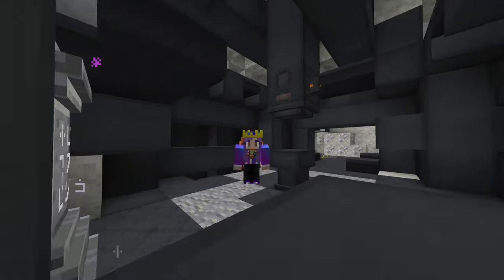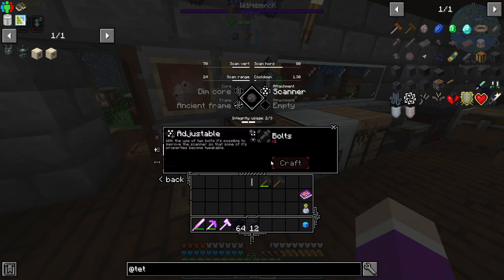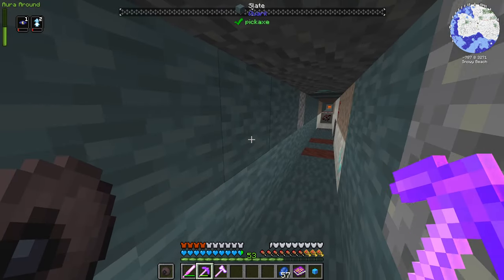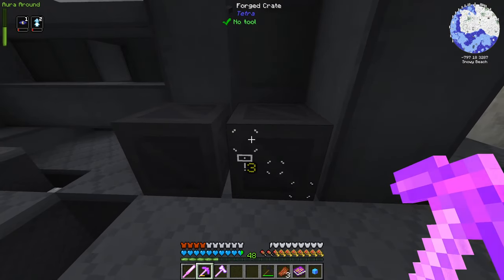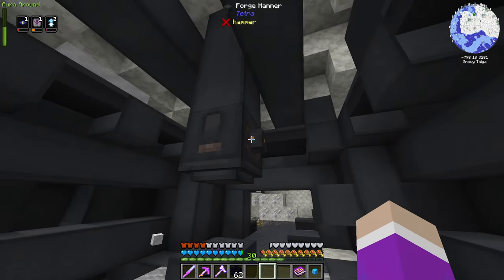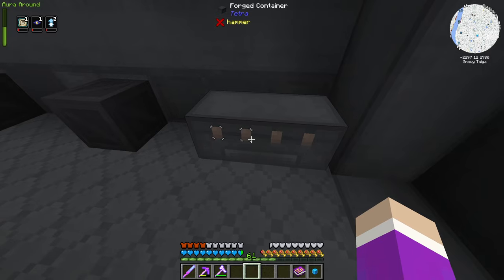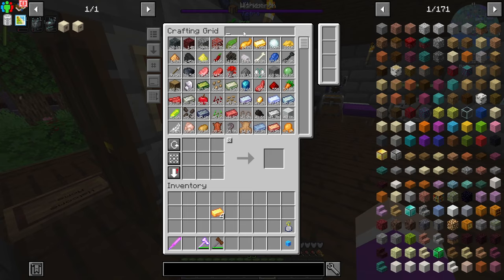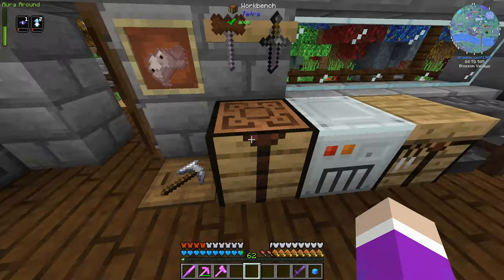Enigmatica 6 Expert Ep.54 Op Tools With Tetra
Today we at last upgrade our tools from iron and netherrite to alfsteel by using the tetra forge hammer.
Minecraft World Info
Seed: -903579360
Pack Version: 1.0.0
Enigmatica 6 Expert is a quest-guided progression modpack for Minecraft 1.16.5
Experience a finely tuned pack with mods that have been carefully chosen and painstakingly integrated with custom recipes and lovingly crafted art assets that create a cohesive experience of mods playing well together. As well as a highly rewarding quest book that will bring even a novice player up to speed on some of the finest mods 1.16 has to offer.